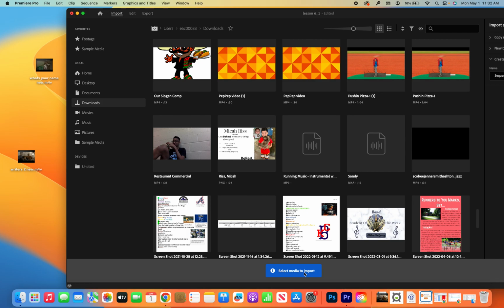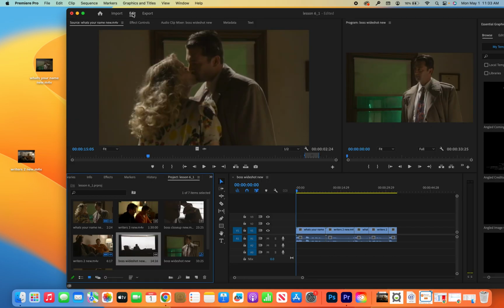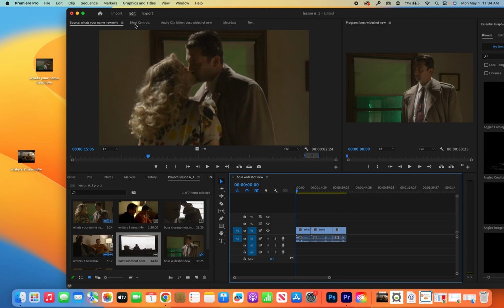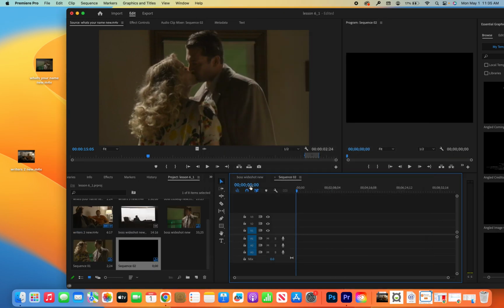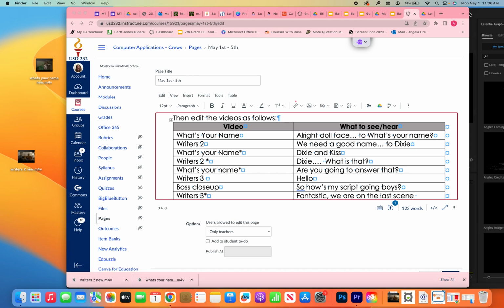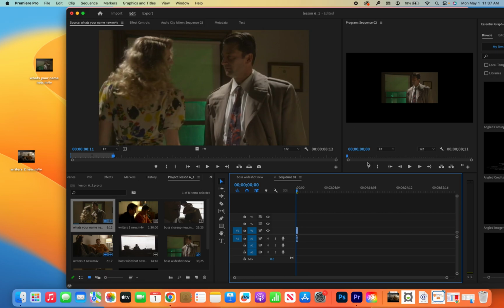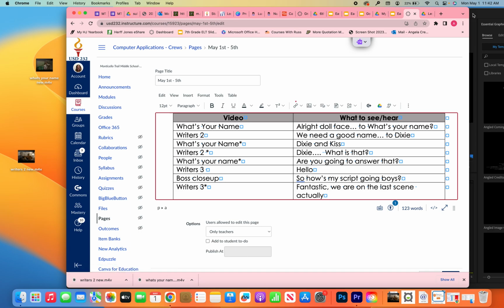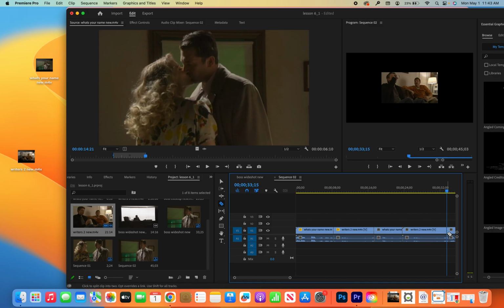Editing clips in Premiere Pro